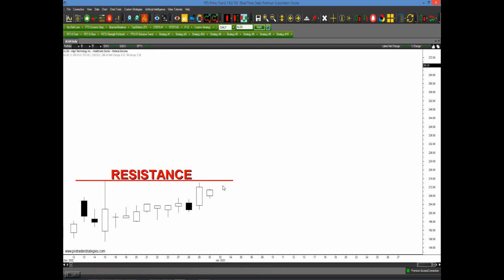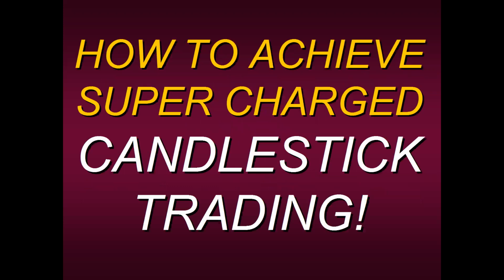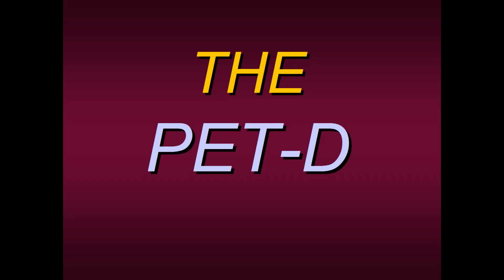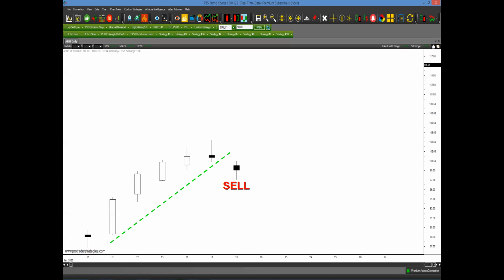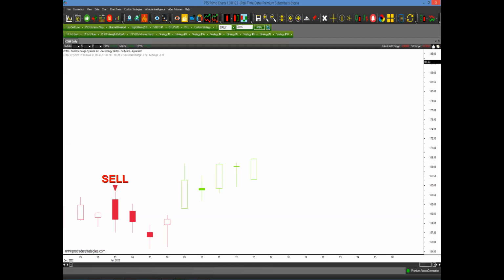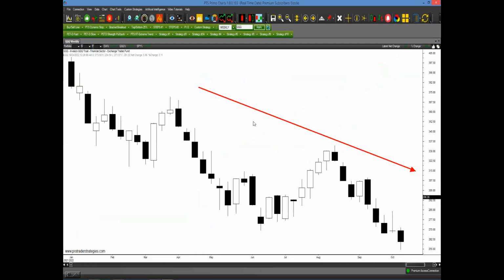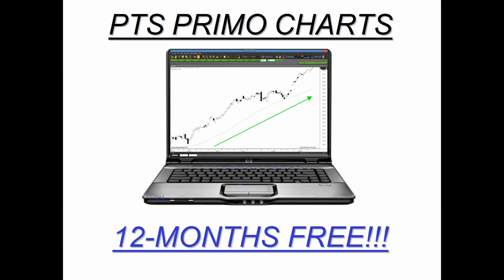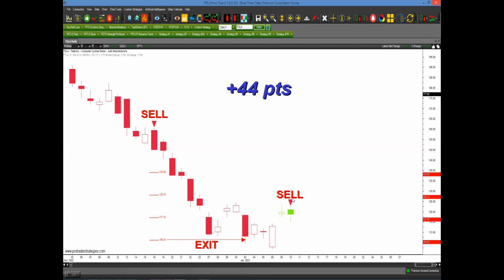Super-Charged Candlestick Trading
Many traders rely on Candlesticks as their bar chart of choice. Yet while Candlestick Patterns provide many favorable trading opportunities, most traders continue to generate minimal results while using them. Join Steven Primo, Former Stock Exchange Specialist and 46-year professional trader as he teaches you Super-Charged Candlestick Trading. In this presentation Steven will share many recent trading examples that show just how consistent candlestick patterns can be when applied in this innovative way.

1. PLEASE KEEP YOUR POSTS CONSISTENT TO OUR MISSION
2. NO HATE SPEECH OR BULLYING
3. NO EXTERNAL LINKS FOR ADS AND SELF-PROMOTION
4. NO SELLING AND SOLICITATION
5. NO HYPING OR BASHING OF STOCK/COMPANY/PERSON
6. RESPECT EVERYONE’S INTEREST AND PRIVACY